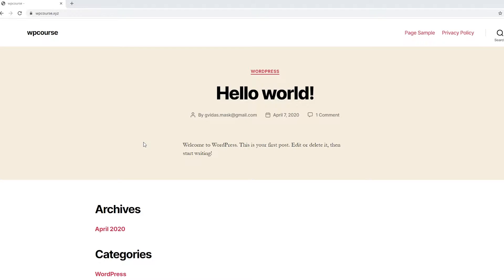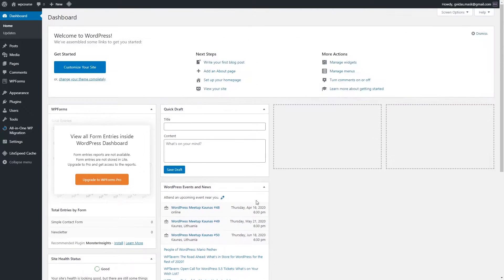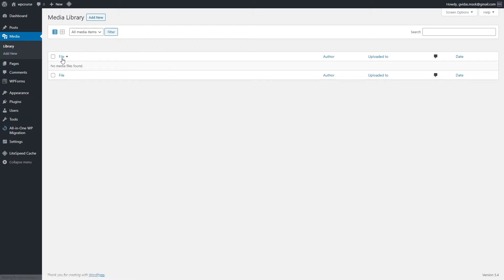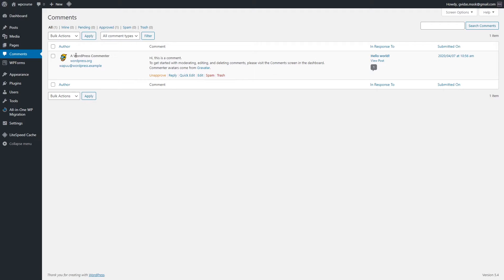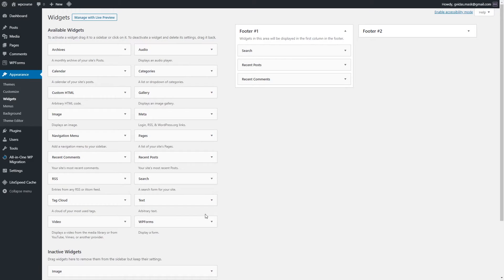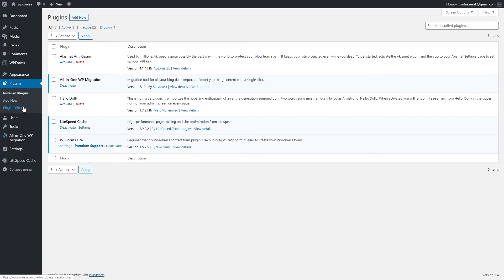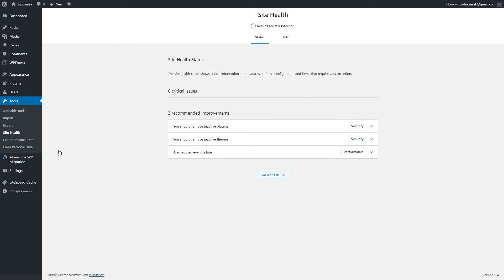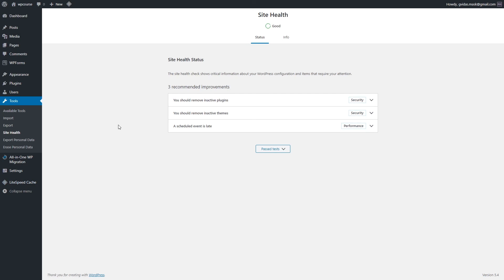WordPress Dashboard Tutorial for Beginners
Follow this WordPress dashboard tutorial to optimize your site. Start your WordPress website with Hostinger 👉 web hosting

This WordPress dashboard tutorial will show you all the different sections available, from Posts to Plugins. Especially for beginners, learning how to use WordPress dashboard will help you take advantage of all the available tools and features to create a high-quality website.
📌 Handy links

⭐Follow Us⭐

🕒  Timestamps
00:00​ - Accessing your WordPress Dashboard
00:36​ - Home
00:50​ - Update
01:10​ - Posts
01:27​ - Media
01:45 - Pages
02:12 - Comments
02:58 - Appearance
03:44 - Plugins
04:18​ - Users
04:42​ - Tools
05:04 - Conclusion

The WordPress dashboard is like a control panel that helps add, edit, or remove content from your site. Knowing how to use the dashboard is essential to building and optimizing your website.

In this WordPress dashboard tutorial, learn how to adjust the following sections:

🟣 Home

The first section in the dashboard shows comments, activities, and WordPress news and events.

🟣 Update

Check if there are updates available for your plugins, themes, and WordPress software. It is an excellent practice to keep everything up to date.

🟣 Posts

Create blog posts and learn how to manage categories and tags to keep your content well-structured.

🟣 Media

All media files, from images and videos to audio and documents, are available in this section.

🟣 Pages

Learn how to use WordPress pages to create a better user experience. For example, add pages like Contact or About Us to share more information about your site.

🟣 Comments

See how to categorize different types of comments to avoid spam attacks on your site.

🟣 Appearance

Select and customize a theme to personalize your site’s design. Then, learn how to add widgets and make changes to your menu to improve user experience.

🟣 Plugins

Learn how to use the WordPress dashboard to integrate additional tools and features by adding plugins.

🟣 Users

Learn how to manage different users on WordPress, giving them access to certain pages and actions only.

🟣 Tools

Import and export WordPress settings and check your site’s health under this section.

After learning about the different sections in this WordPress dashboard tutorial, you are ready to utilize all its tools and features and optimize your site better.

🆘 Make sure to join our Facebook Group to receive help with WordPress-related issues